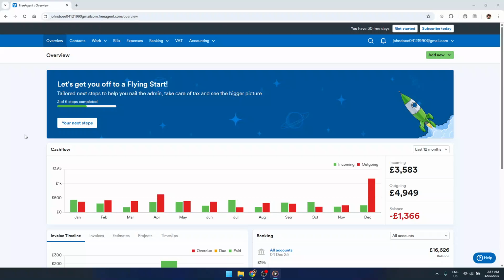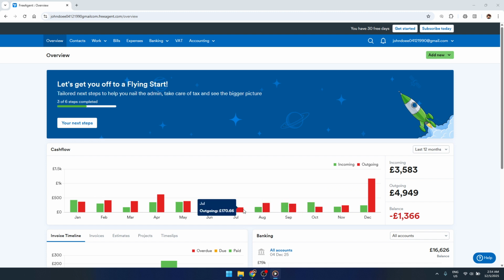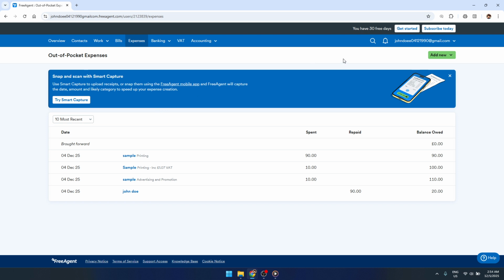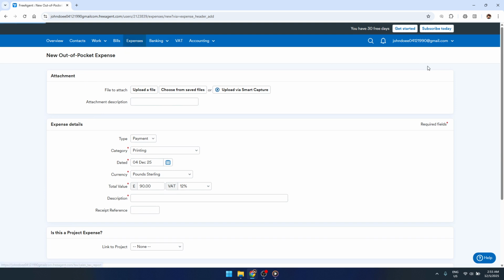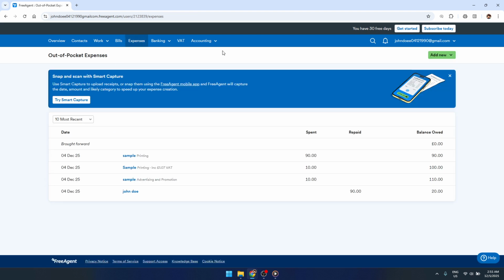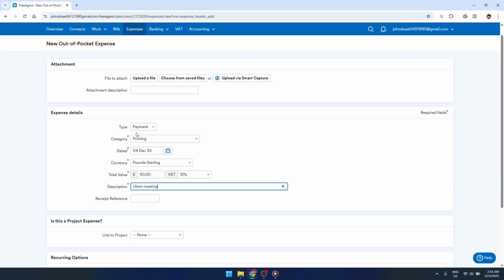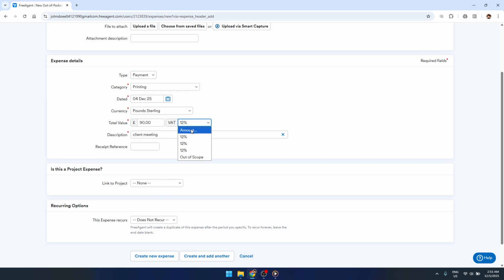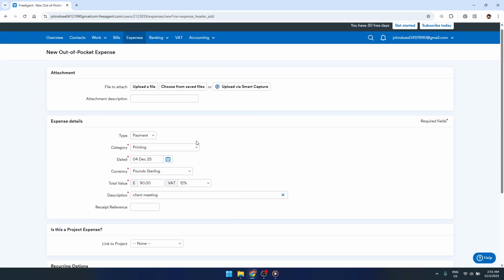How To Post Expenses Onto Freeagent Account [2026 Guide]